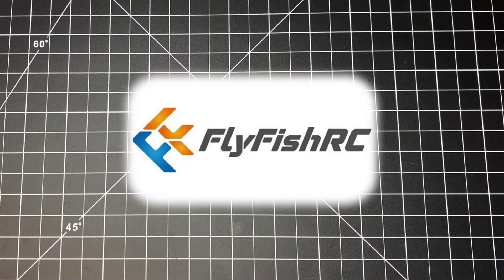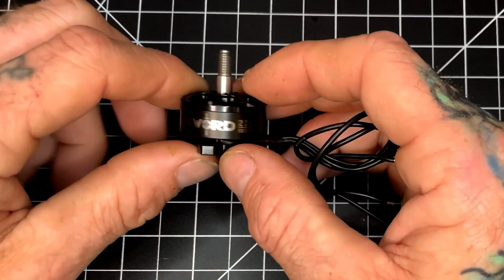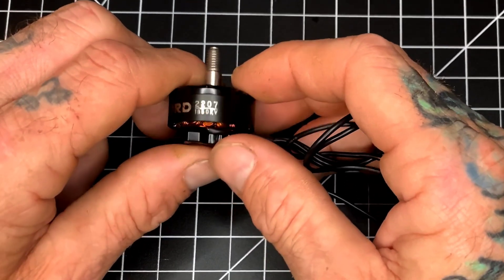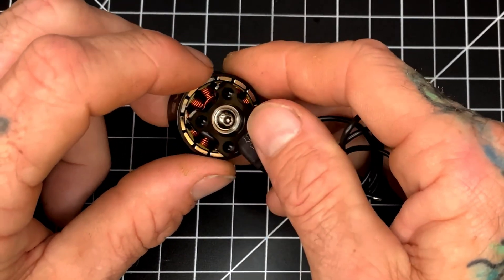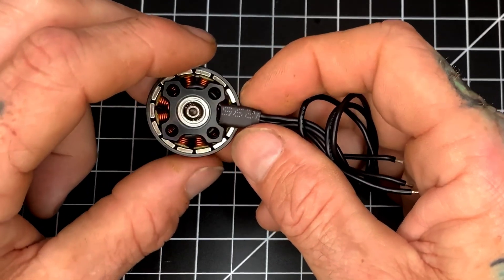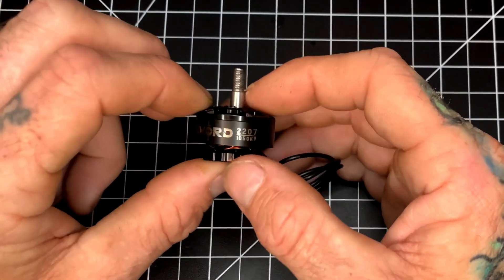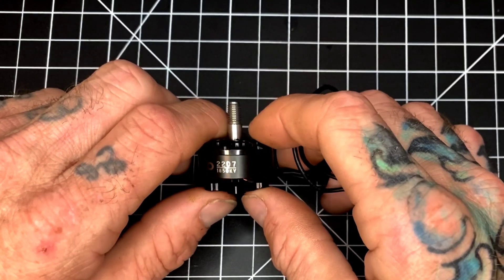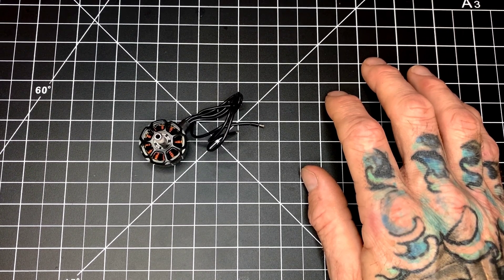New King Of Budget Motors | Flyfish Sword 2207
In this video, James Wareham is presenting the product review on behalf of Sushmit Mishra (Founder of Just Hack It)